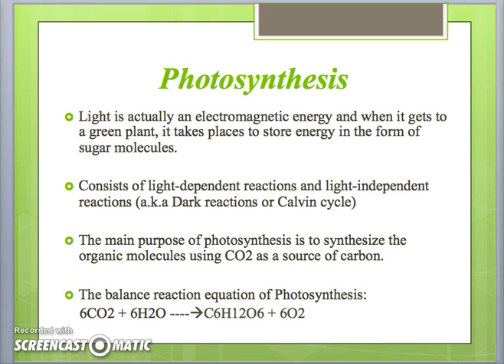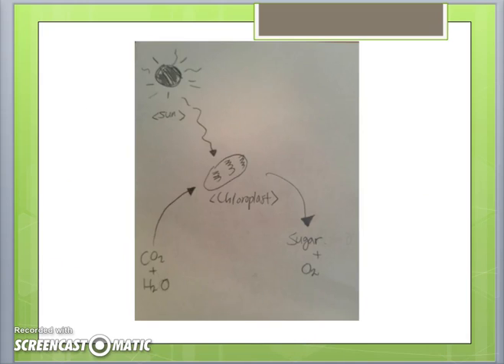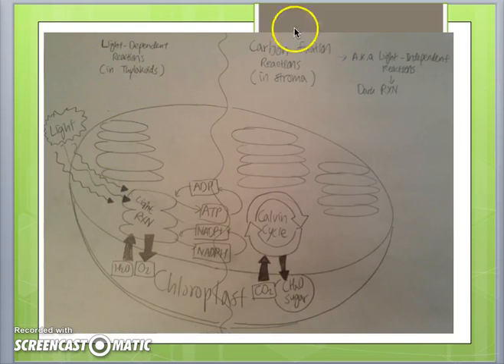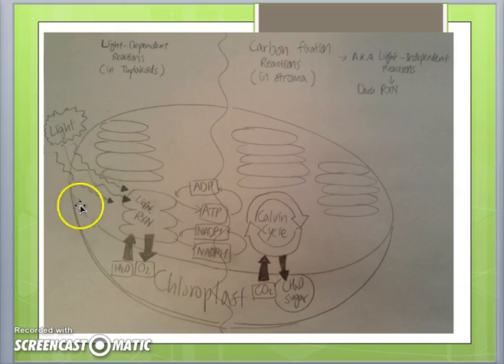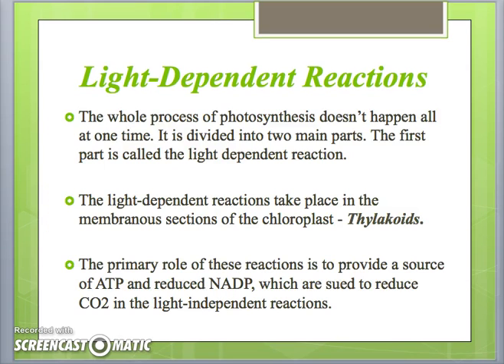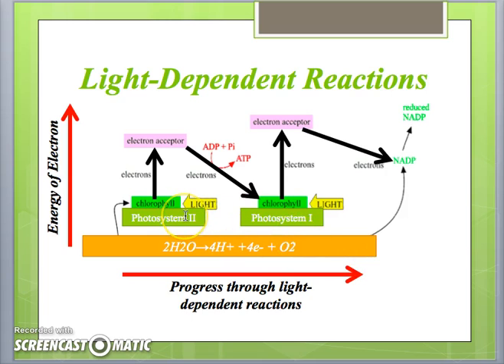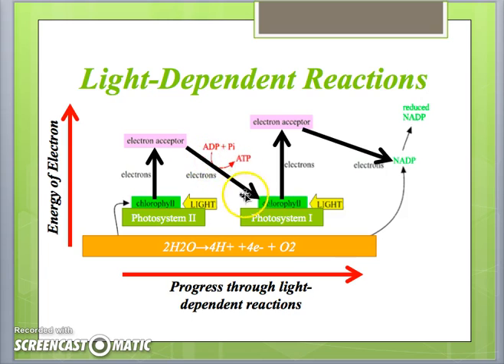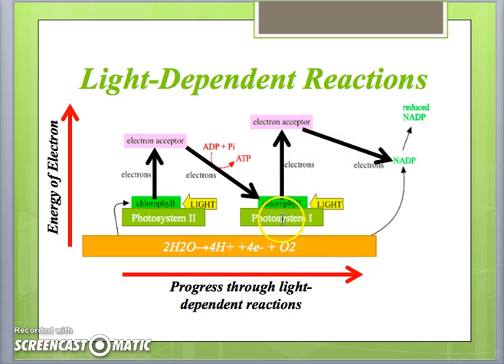Photosynthesis Part 1